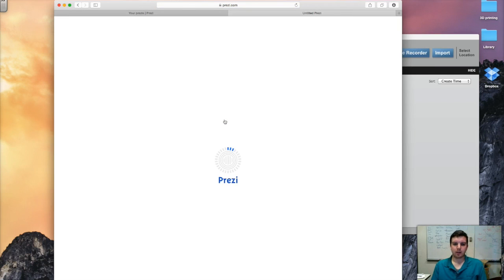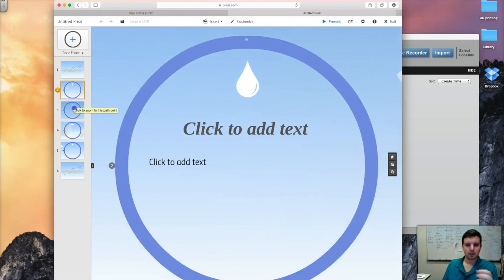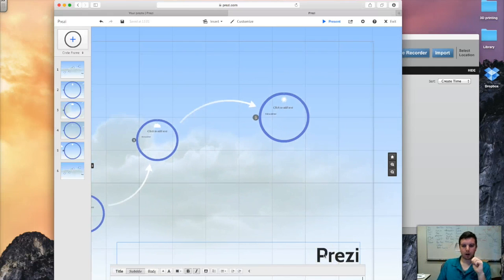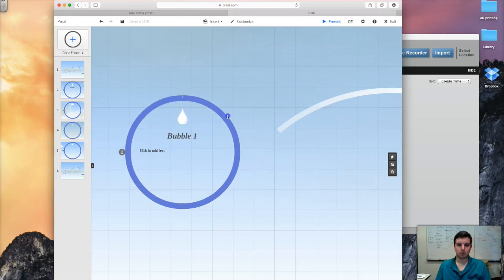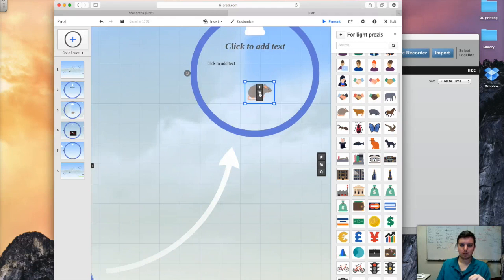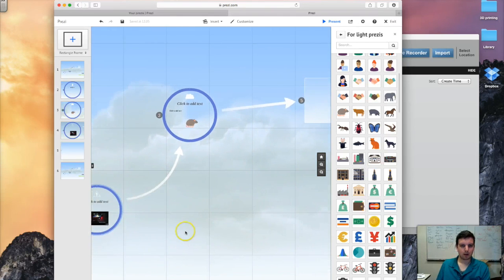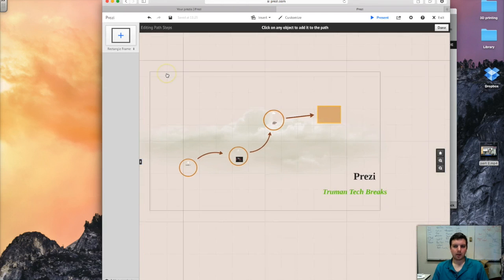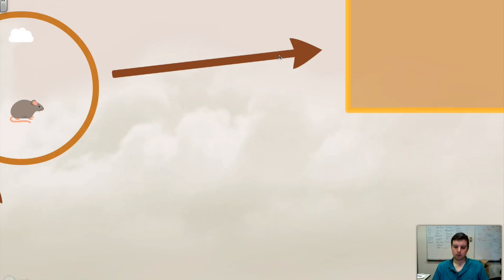Truman Tech Break- Prezi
This week on Truman Tech Breaks, we discuss the cloud-based presentation software Prezi.  Prezi offers free public accounts, and lets users create and share presentations that offer a more holistic view of a topic than a typical slideshow can offer.

For inspiration on your next Prezi, check out some great examples